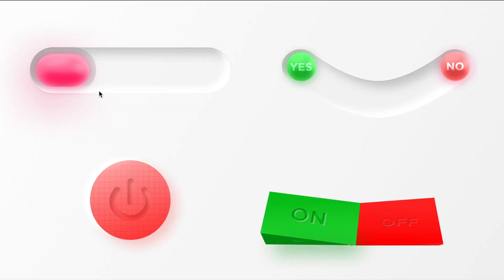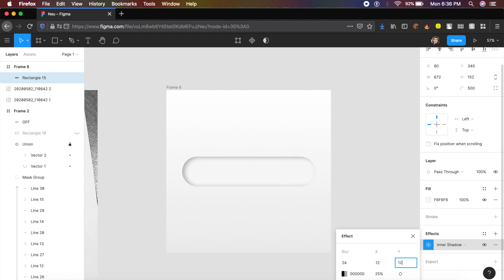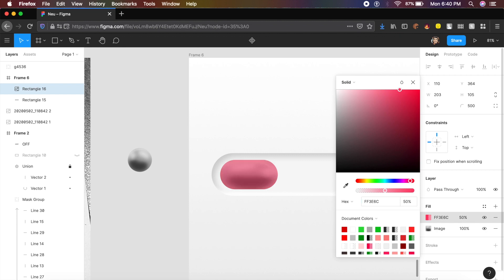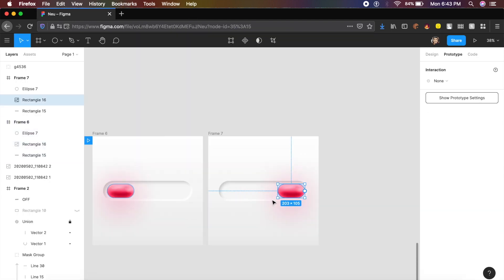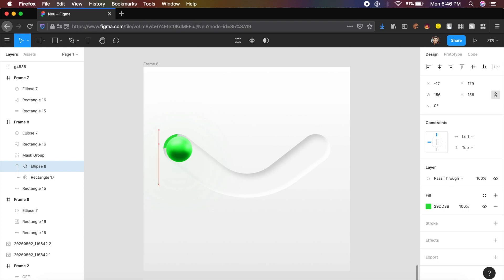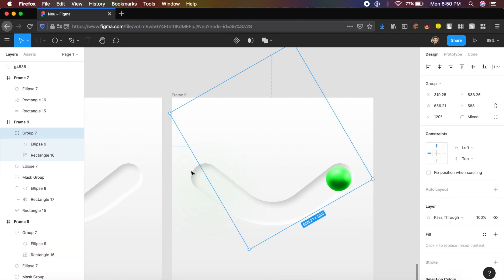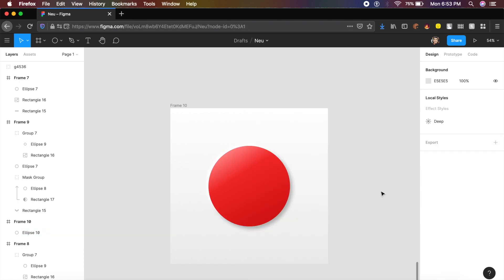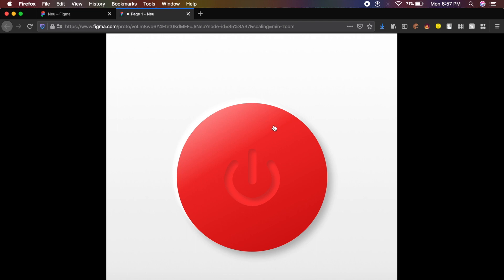Neumorphic Switch Animations in Figma | Figma Smart Animate | Design Weekly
Today we're designing some amazing Neumorphic Switch Animations in Figma! We'll be using smart animate and some cool shadows to get that neumorphic / 3D effect for our switches. I'll give the @Figma  file down below:

(Duplicate Figma file to use)